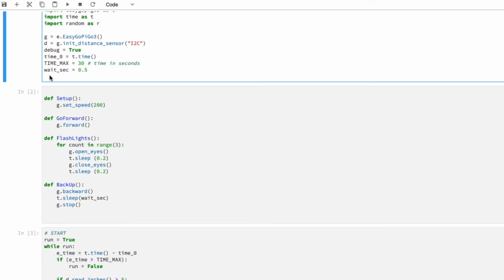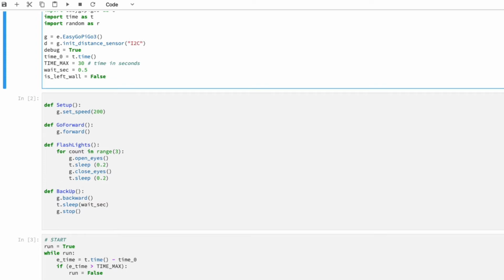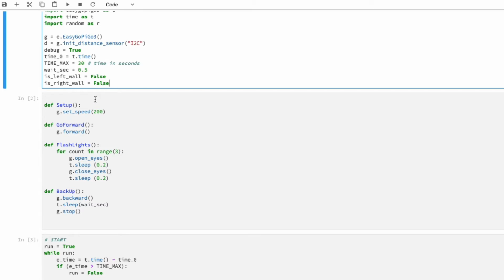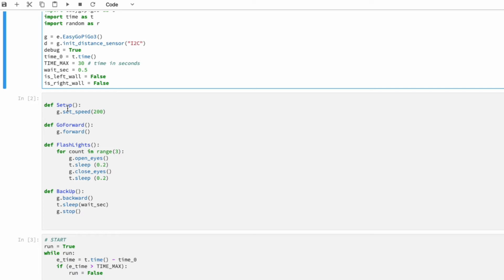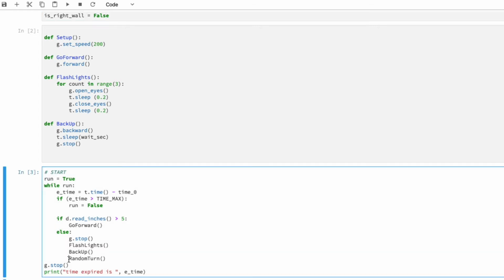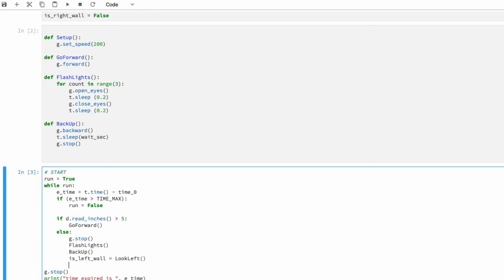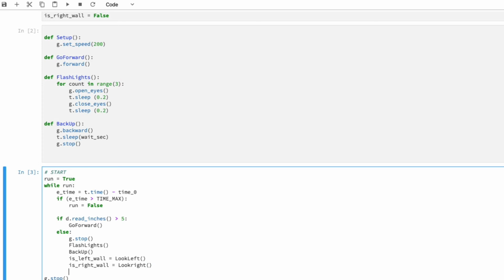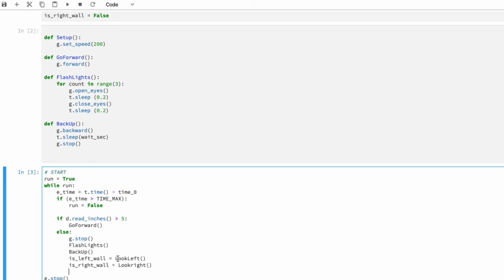PythonMazeCode02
2 of 6 Adding variables necessary for adjusting the GoPiGo3